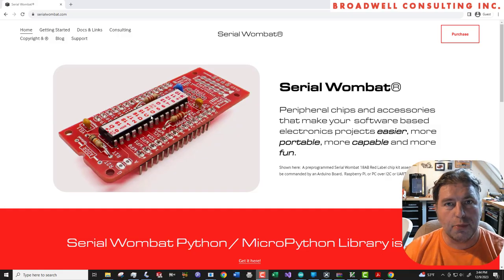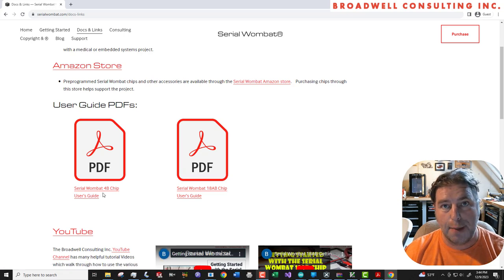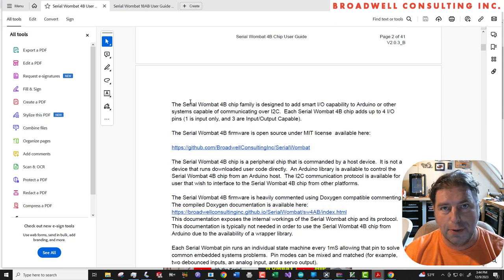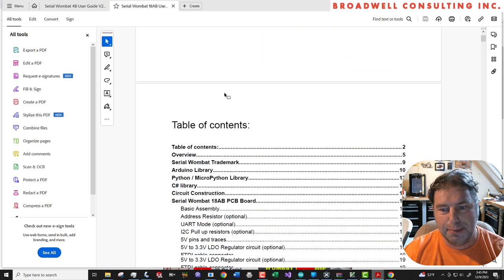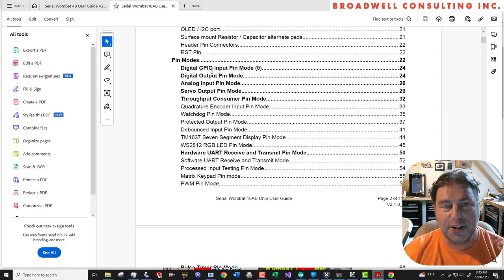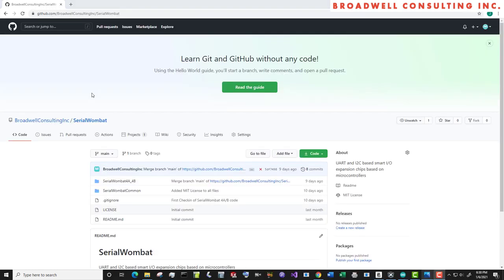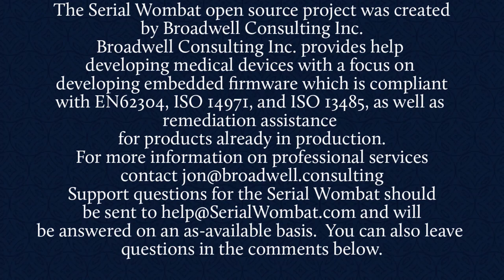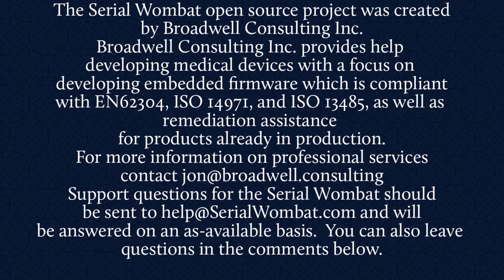Serial Wombat 4B and 18AB User Guide PDFs Available!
The Serial Wombat 18AB project is being created to make Arduino, Raspberry Pi, PC and other projects easier, more portable and more fun.

The Serial Wombat 18AB chip is custom firmware running on a Microchip PIC24 microcontroller.  You don't program it like an Arduino board.  Instead, you use it as is.  You send it commands like other I2C peripherals you control  (you can also control it over UART).

The Serial Wombat firmware is highly optimized C and assembly code abstracted behind a well documented Arduino Interface Library that runs a separate state machine on each pin one thousand times per second.  It's written specifically for the PIC24FJ256GA702, and squeezes every last drop of performance from the chip's rich set of peripherals.  Each state machine can be configured to any of dozens of different modes including:

- General purpose I/O
- Analog input (12 bit, up to 9 channels)
- PWM output ( up to 6 high performance and 12 medium performance)
 - Button debouncing (up to 18 simultaneously)
 - Servo output (up to 18 simultaneously, sub microsecond precision,  support for high frequency update servos)
-  Pulse/frequency/duty cycle measurement (17uS resolution)
 - WS2812 driver (video tutorial )
- Capacitive touch through insulator (up to 9 channels) (video tutorial)
- Direct resistance measurement to ground (up to 9 channels, 0 to 60k) ( video tutorial  )
- Hardware or Software based UART RX or TX (making an I2C to UART bridge, up to 115200 on hardware, 19,200 on software)
- Rotary encoder decoding (up to 9 encoders)
- Matrix keypad scanning (one or two keypads up to 4x4) ( Video Tutorial )
-  TM1637 display driving (up to 8 displays) (Video Tutorial)
- Character display driving
and more to come in future firmware versions (upgradable in-circuit from Arduino over I2C or UART, video tutorial)